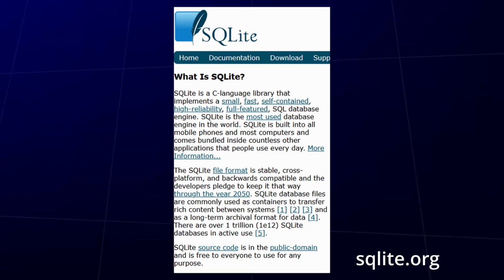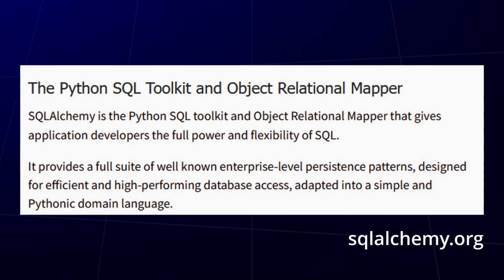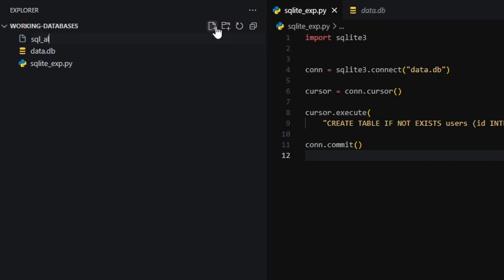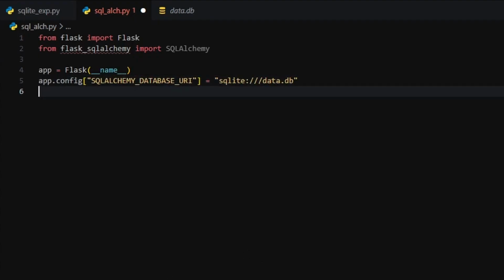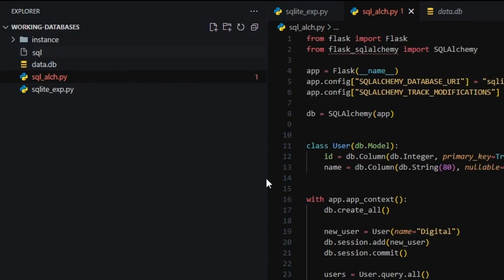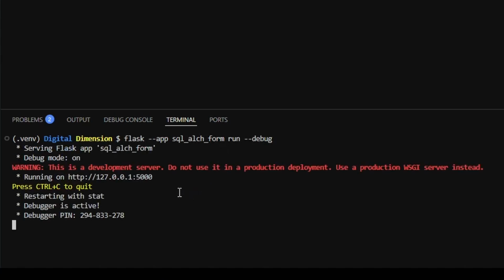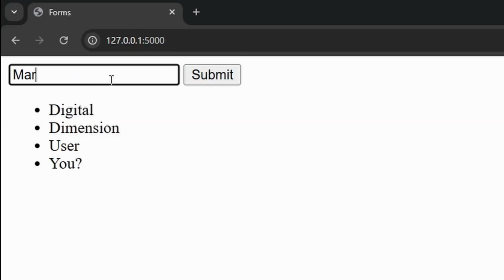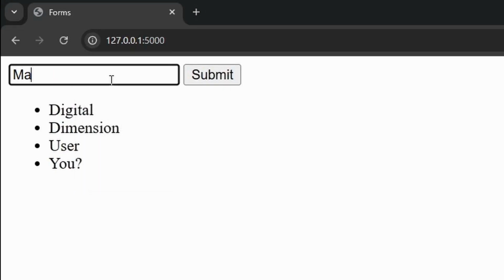SQLAlchemy Magic: Turn Python Classes into Tables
What happens when your Flask form seems to work… until you hit refresh and everything disappears?

Well… your template’s empty, and your heart sinks.

In this chill but slightly dramatic (okay, dramatic) crash course, I’ll walk you through:

🗄️ What makes SQLite such a go-to for simple apps
😩 Why writing raw SQL every time is a pain
🪄 How SQLAlchemy lets you treat tables like Python classes
🧩 How to glue it all together: form → save → query → show
📜 A mini project idea: build your own guestbook (with ✨ perma-saved messages ✨)

Whether you’re building your first Flask app or just tired of losing every user input on refresh — this one’s for you.